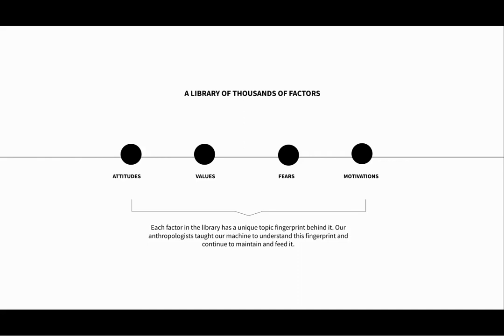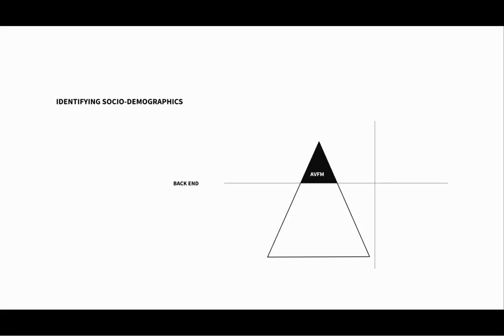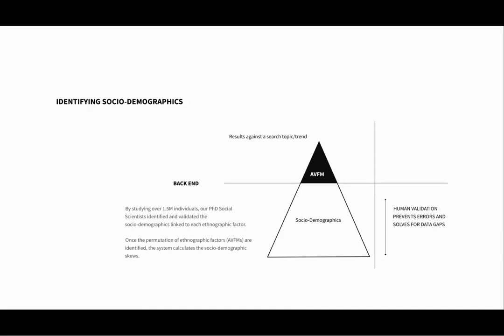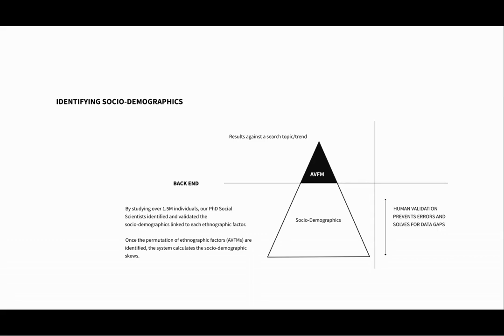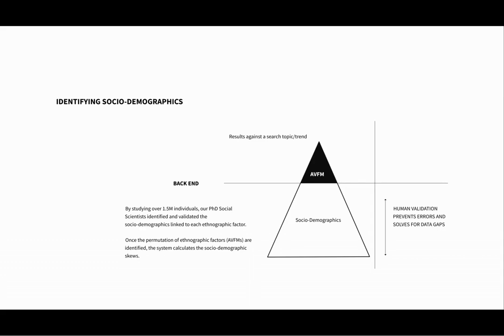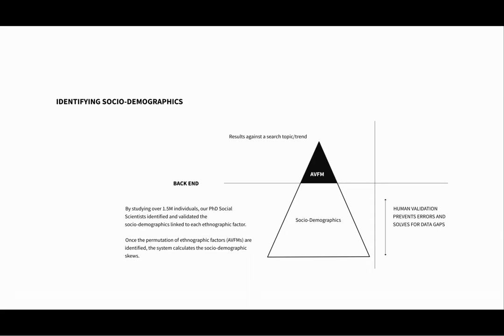How MotivBase Works: PART 2/2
A peek inside the hood of MotivBase. Let's examine why MotivBase is the only platform in the world that can identify the hidden demand spaces behind trends, quantify them, and get to the unspoken motivations and attitudes.